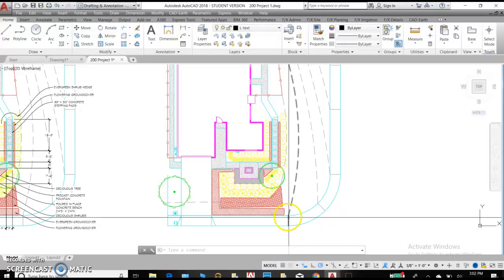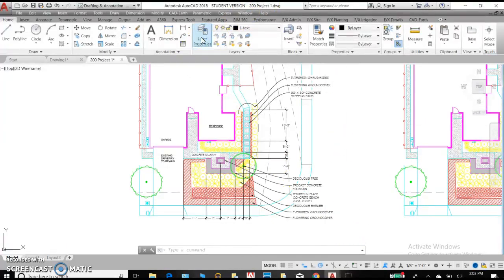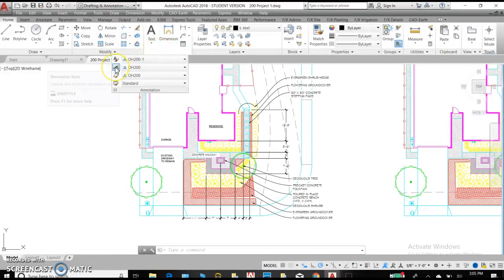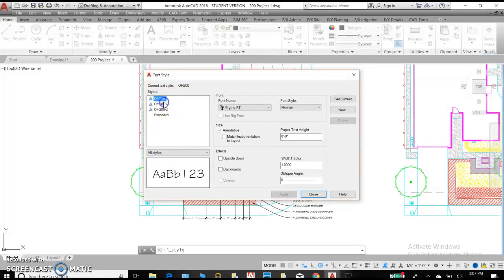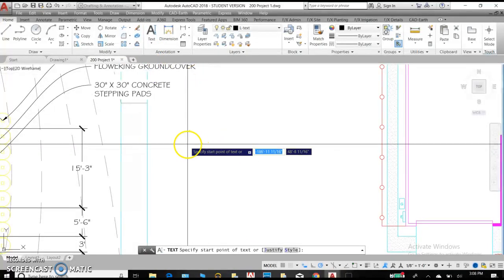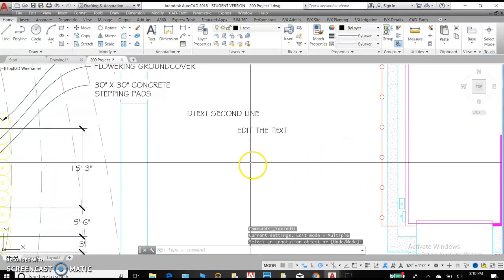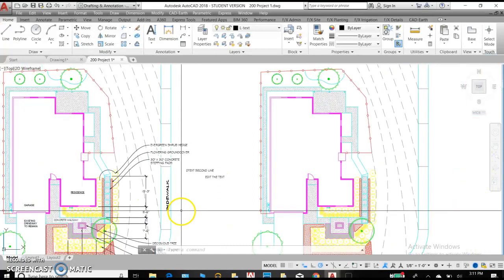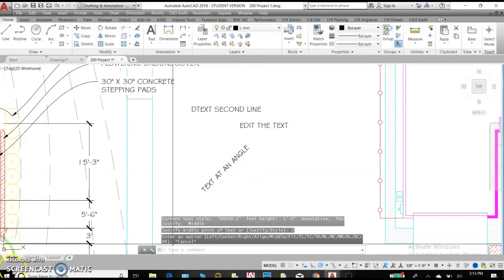5.0 Text- style snd dtext